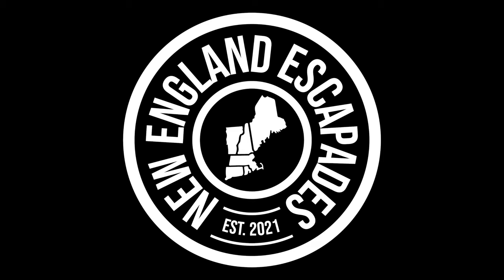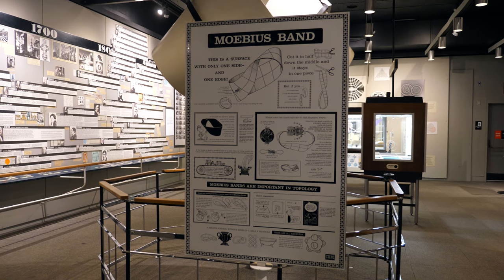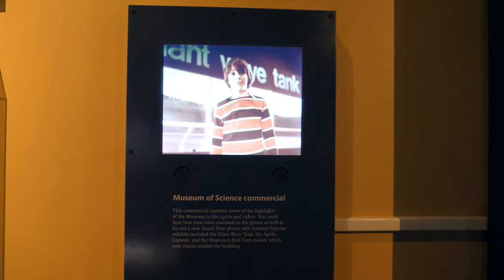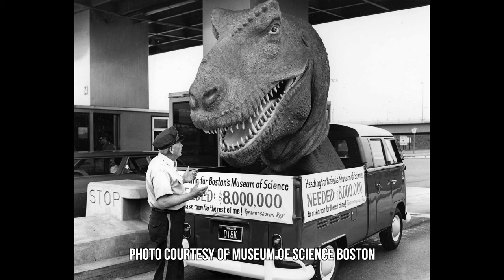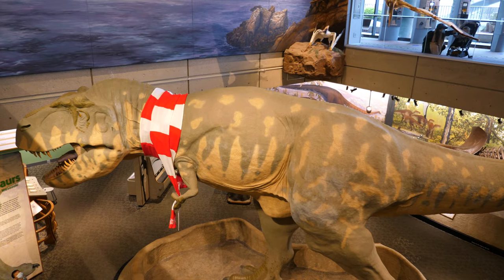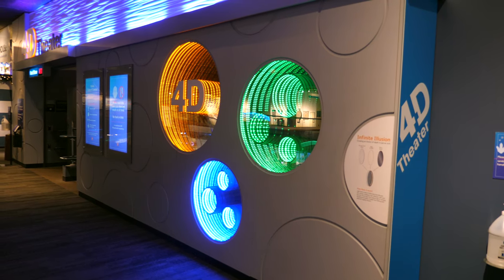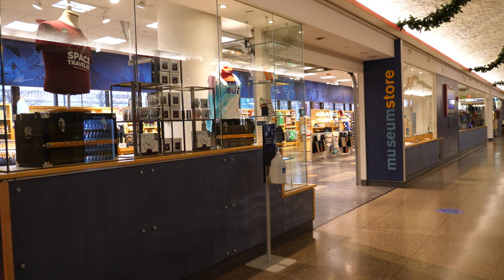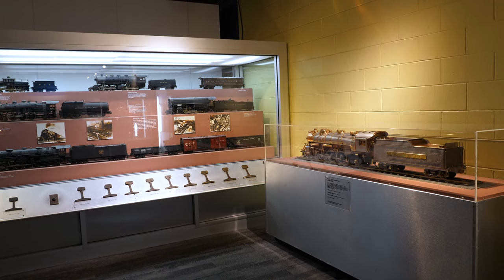Museum of Science Boston - dozens of fun and fascinating exhibits!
In this video, we visited the Museum of Science in Boston, Massachusetts. There are dozens of exhibits on display ranging from dinosaur fossils to space exploration to the human body, and everything in between. It's an incredibly fun and accessible place to visit, and is absolutely a must-do if you're in the Boston area.

Museum of Science
1 Museum Of Science Driveway
Boston, MA 02114